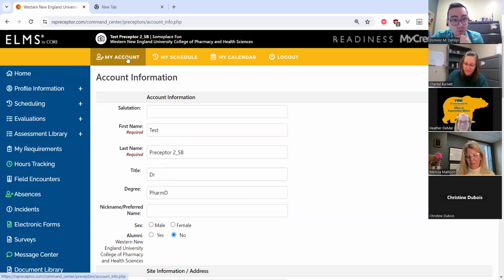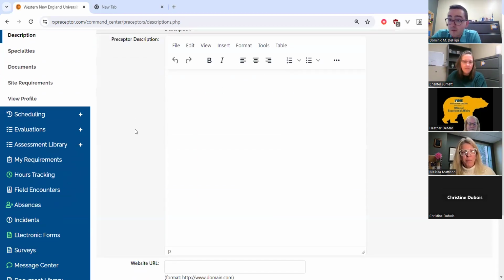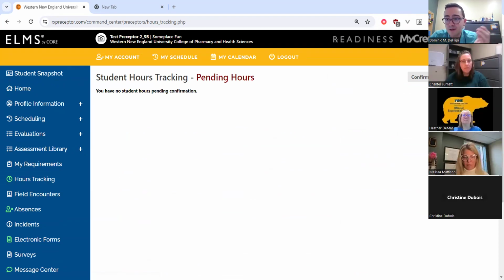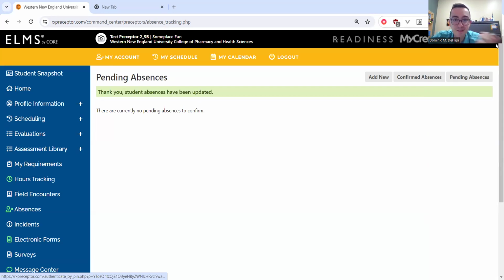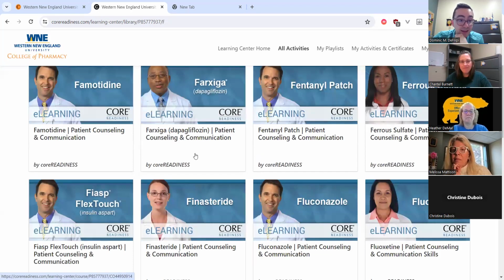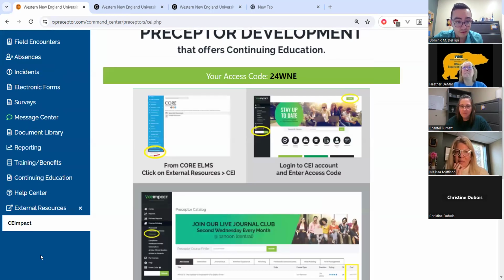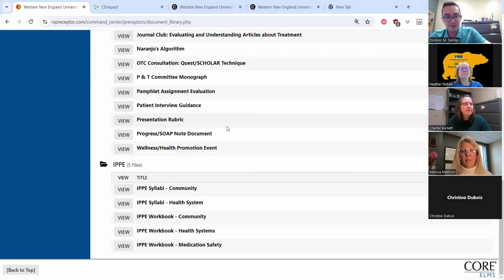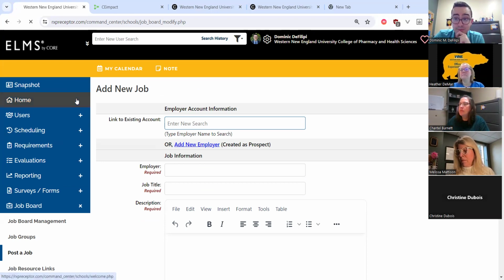WNE Introduction to Core ELMS - Dominic DeFilipi, PharmD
An introduction to Core ELMS and WNE preceptor benefits